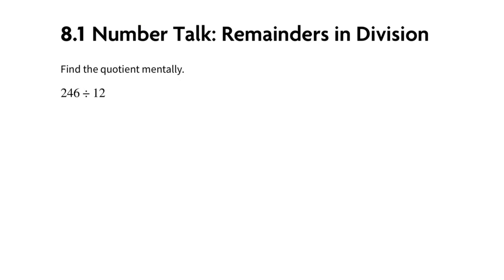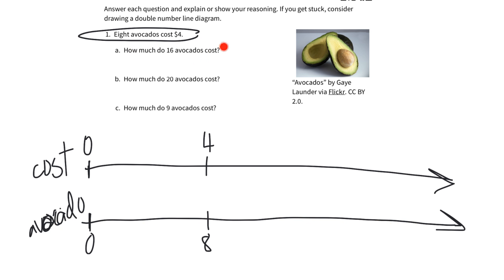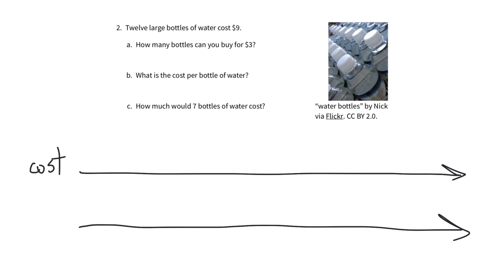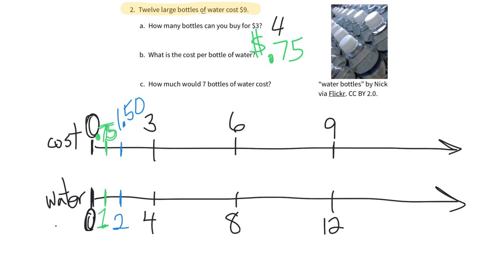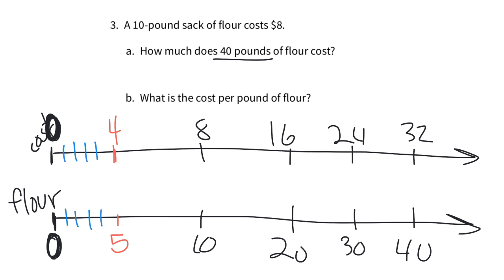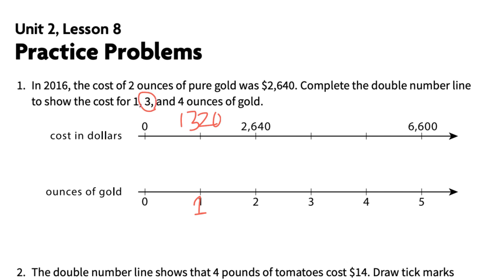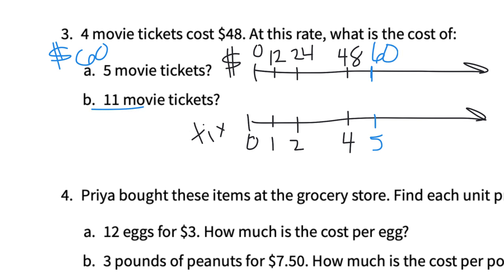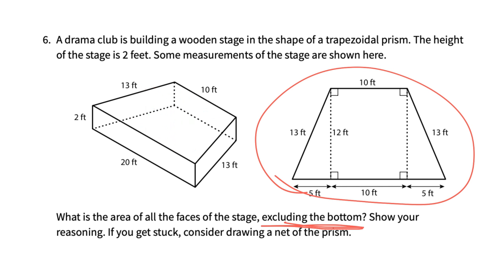Illustrative Mathematics Grade 6 - Unit 2- Lesson 8